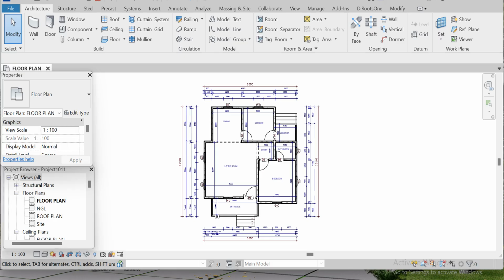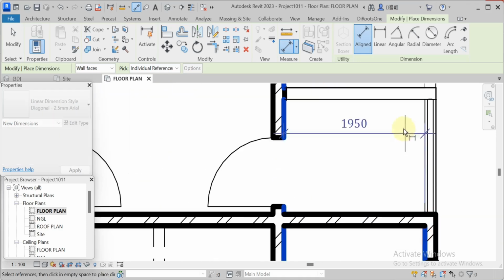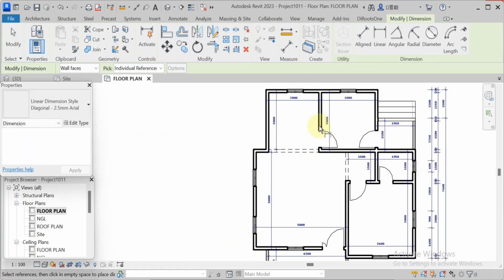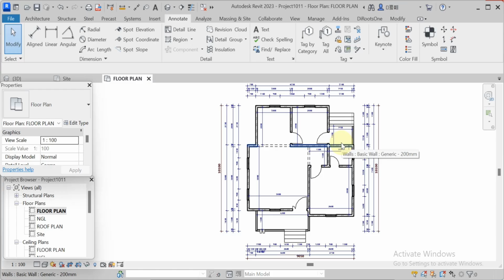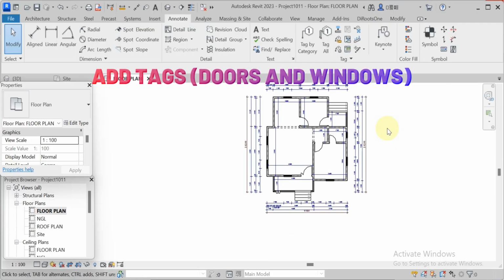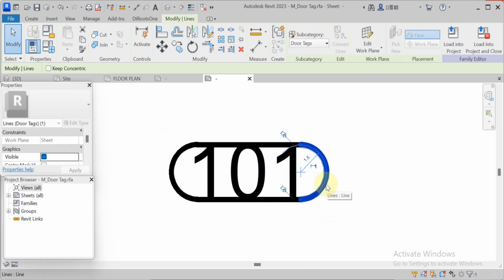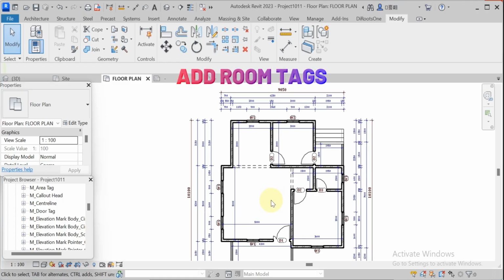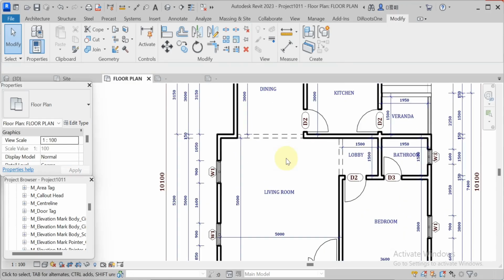How to Add Dimensions and Annotations in Revit | Step-by-Step Tutorial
How to Add Dimensions and Annotations in Revit is a step-by-step tutorial that teaches you how to create clear, professional documentation using Autodesk Revit's dimensioning and annotation tools. Whether you're an architecture student, BIM modeler, or professional designer, mastering dimensions and annotations is essential for producing accurate construction drawings.

In this beginner-friendly Revit tutorial, you'll learn how to add dimensions and annotations in Revit, place aligned and linear dimensions, add text notes and tags, customize annotation styles, and create well-organized documentation sheets. By the end of this tutorial, you'll be able to communicate your designs more effectively and create professional-looking drawings.

🔹 What you’ll learn:

How to add dimensions in Revit step-by-step
How to use annotation tools effectively
Tips for clean and professional documentation
How to edit and customize dimension styles
Beginner-friendly workflow for Revit annotations

This tutorial is perfect for architects, architecture students, BIM professionals, engineers, and anyone learning Autodesk Revit.

If you're searching for:

How to Add Dimensions and Annotations in Revit
Revit Dimensions Tutorial
Revit Annotation Tutorial
How to Dimension in Revit
Revit Documentation Tutorial
Construction Drawings in Revit

🔔 Join Channel Membership for exclusive project files, advanced tutorials, and members-only content.

TIMESTAMPS

00:00 INTRODUCTION
00:39 OPEN YOUR FLOOR PLAN
01:07 ADD ALIGNED DIMENSION
03:50 ADD OVERALL DIMENSION
05:18 ADD TEXT ANNOTATIONS
06:38 ADD TAGS (DOORS & WINDOWS)
10:03 ADD ROOM TAGS
11:07 ORGANIZE & CLEANUP
12:20 CONCLUSION